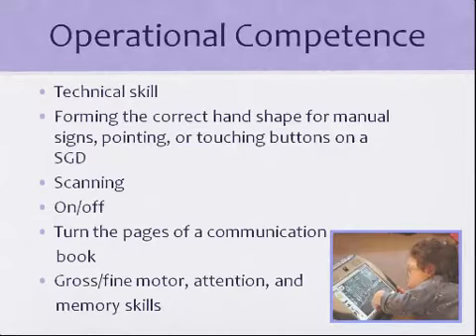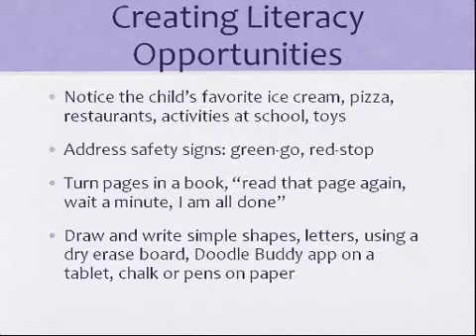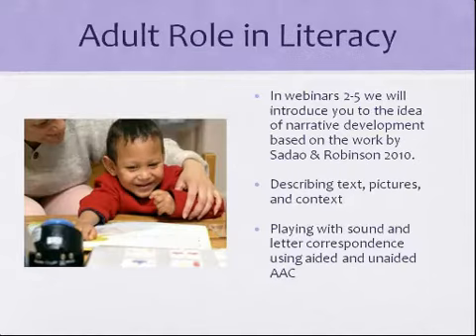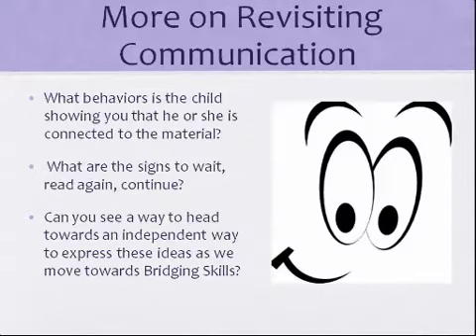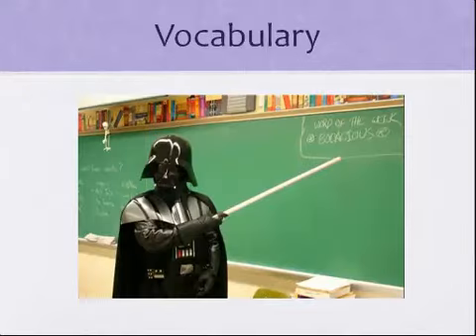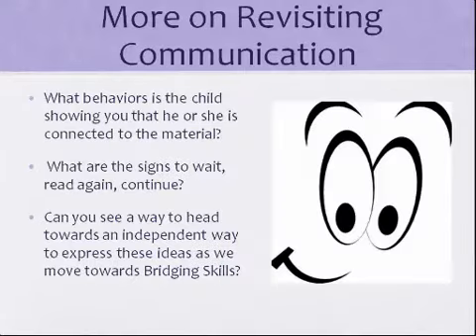AAC Developing Participation: Part 2: Building Fundamentals - 60 minutes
Presenters: Sharon MN. Rogers, Ph.D., CCC-SLP & Lesley E. Mayne, Ph.D., CCC-SLP

The purpose of Part 2: Building Fundamentals is designed to help the children function with AAC because their communication matters. Children can learn to express their choices about daily preferences and take turns with peers. Their voice will be heard, even if that voice is a LITTLEmack, a BIGmack, or their own voice as they point to a communication board or use a communication switch. Remember that participation matters across contexts so we must continue to build literacy skills, expand language with question asking vocabulary, use more complex AAC tools, access, and troubleshoot for the children who are putting words and ideas together.